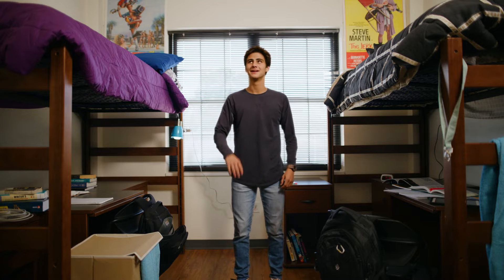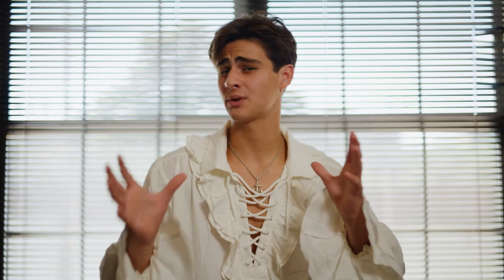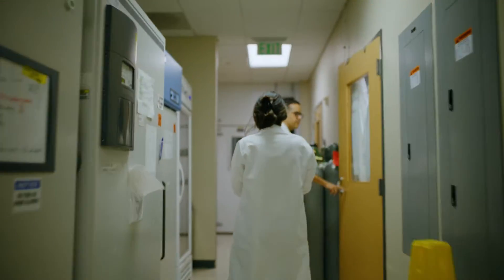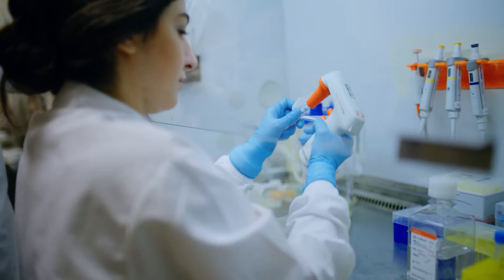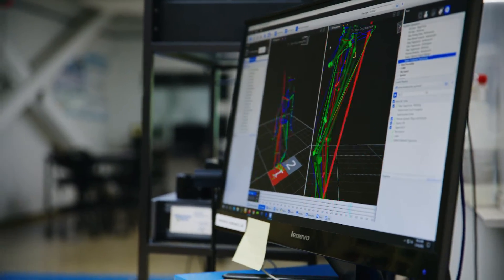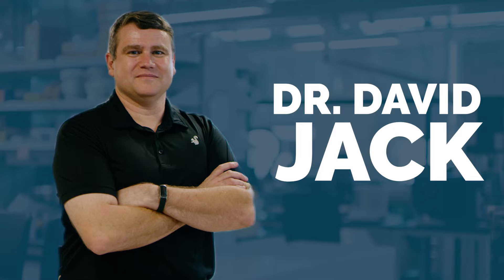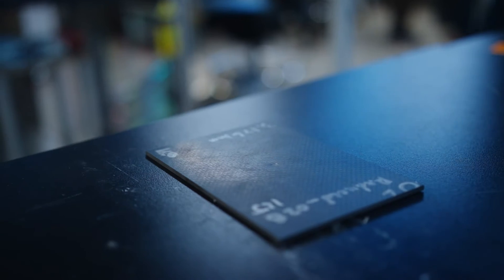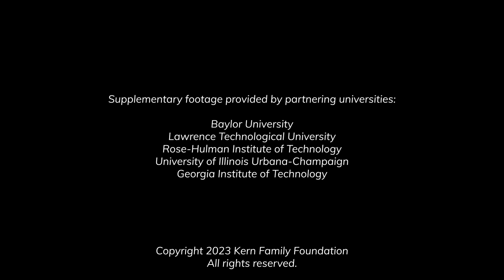What Is Research?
Come inside the world of innovative engineering research to answer the question: What IS research?

Bioprinting live organic tissues, new ways to make batteries for electric vehicles, the chemistry of coffee and ice cream. . . what does this research have in common? Coupling curiosity to opportunity. Asking the right questions to find meaningful answers. Following through with the questions - and the failures.

With Georgia Tech, Lawrence Technological University, Rose-Hulman Institute of Technology, Baylor University.